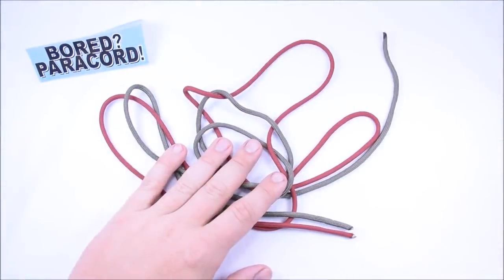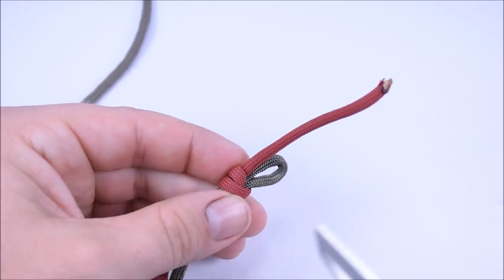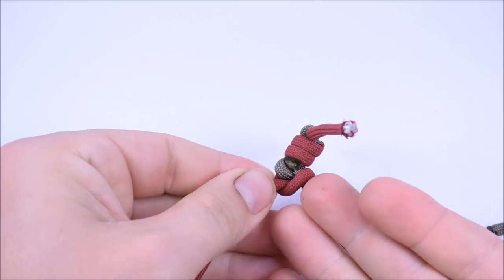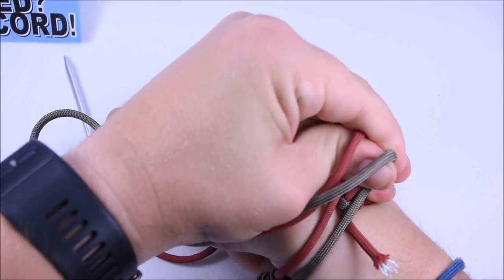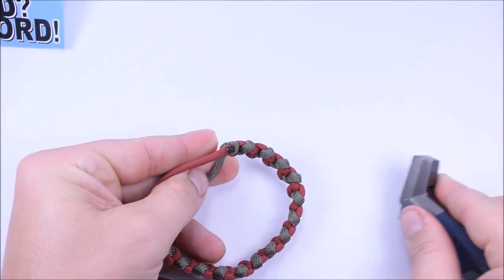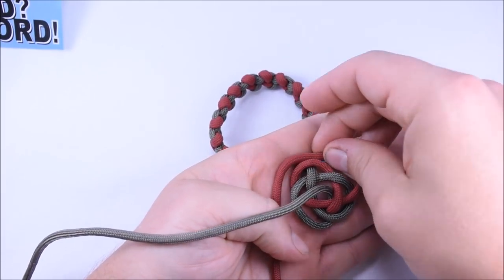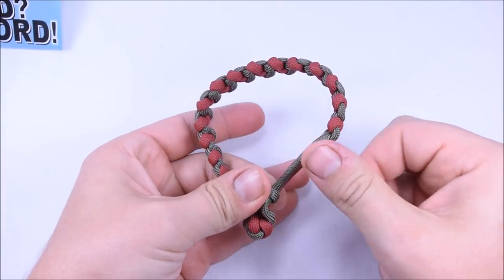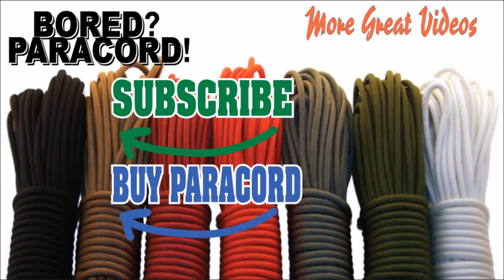Make the "Zig Zag" Paracord Bracelet with Mad Max Closure - BoredParacord.com